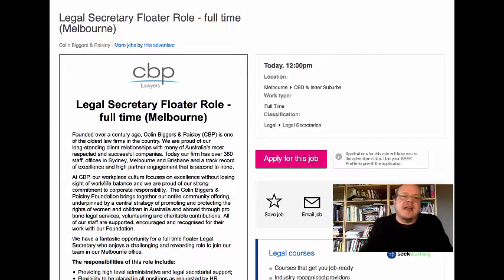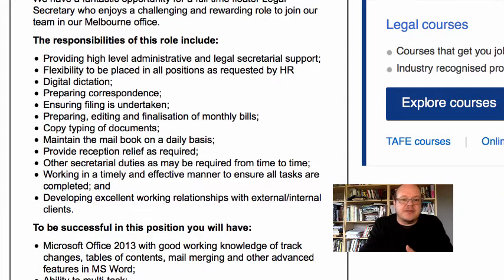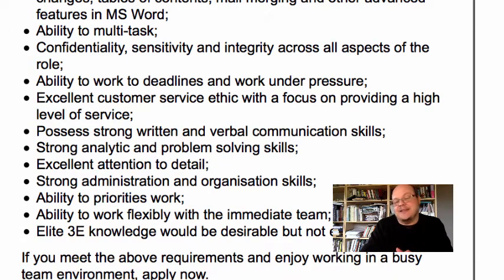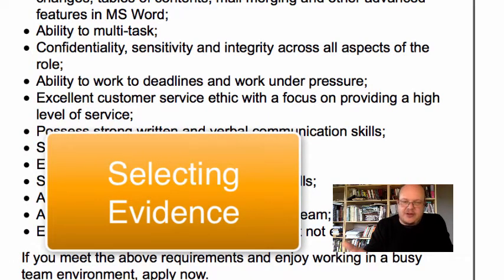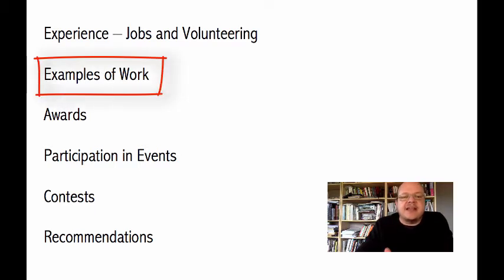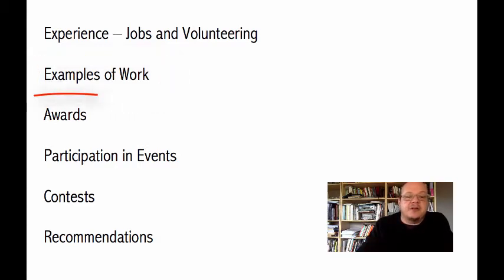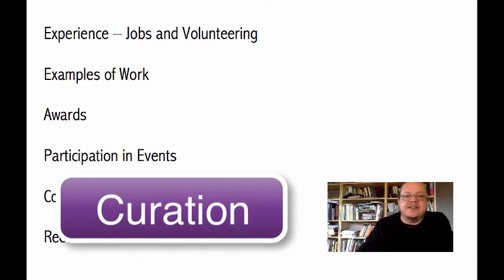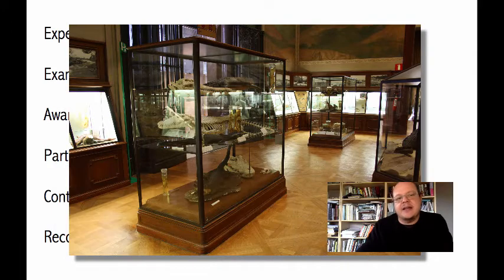Creating Portfolio Content